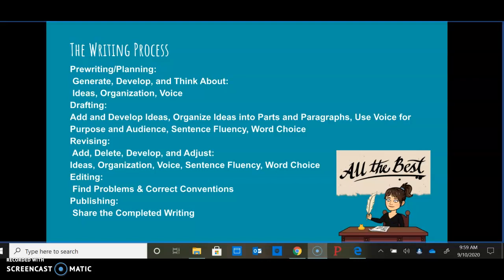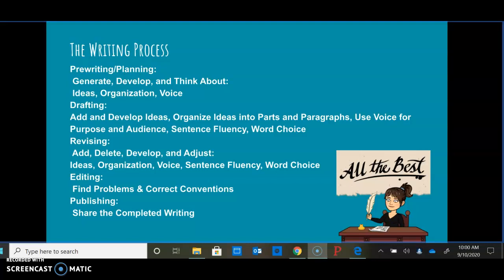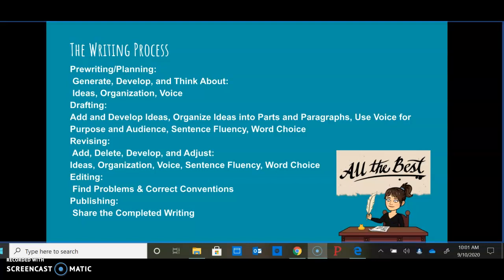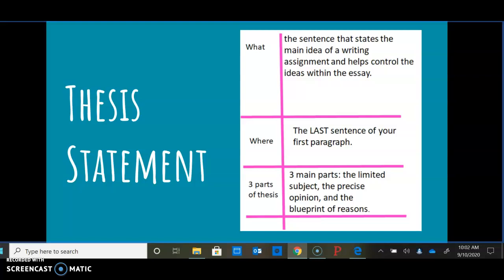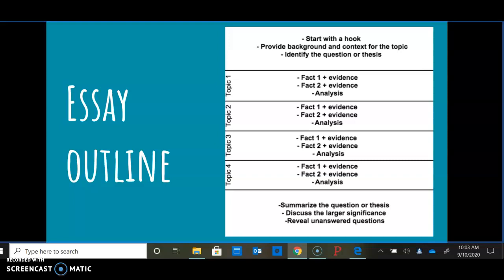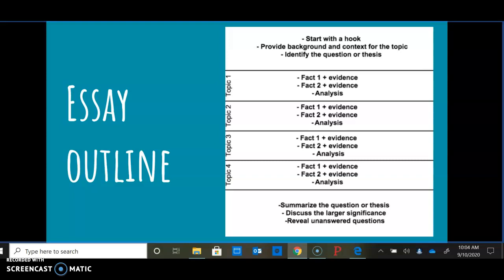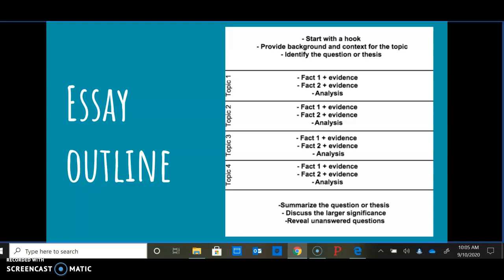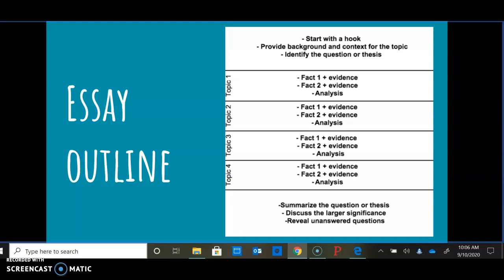English 9 & Honors Google Meets 9/10/20